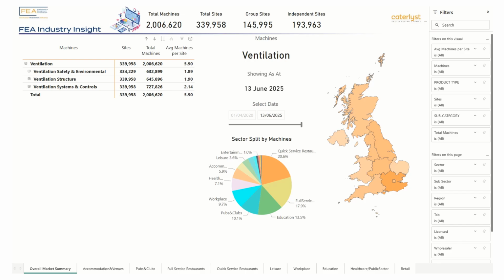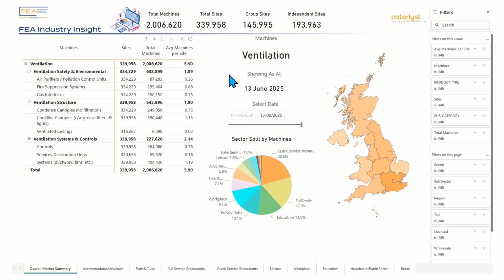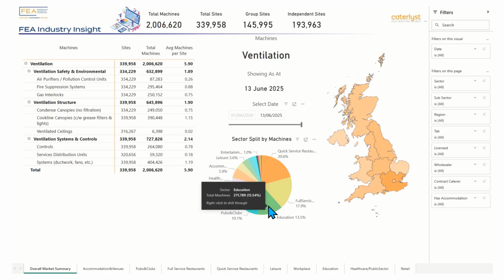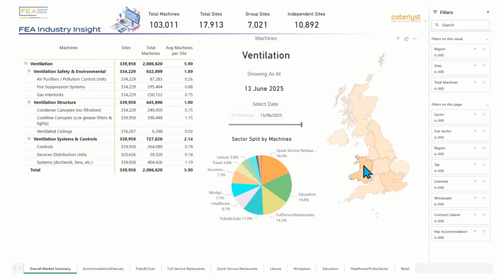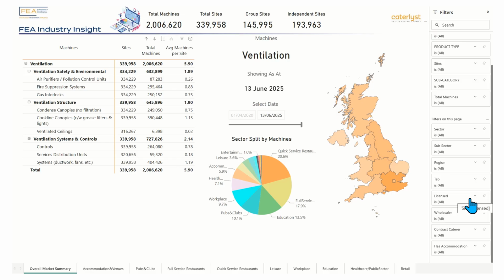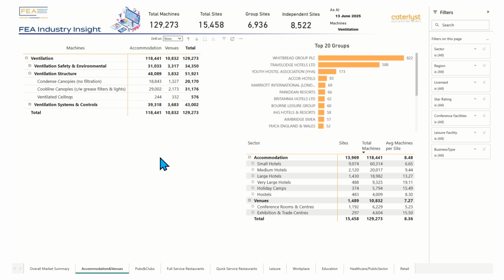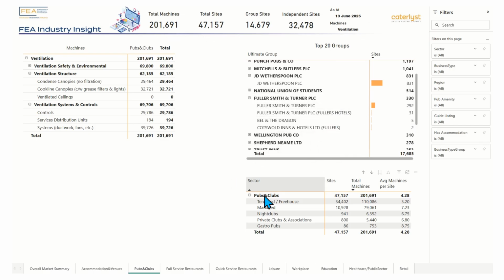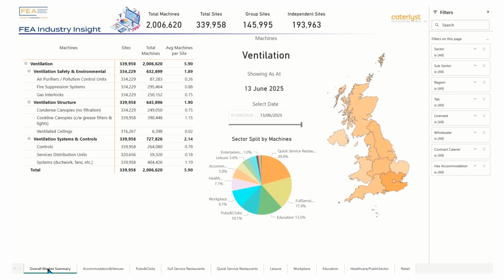Deep dive into VENTILATION equipment market data with FEA Industry Insight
Which restaurants are in need of a Service Distribution Unit upgrade? What sectors can you target to build your customer base?

In this video we take you through the Ventilation sector dashboard and delve deep into the information that’s at your fingertips as an FEA Industry Insight subscriber.

📊 What is FEA Industry Insight?
FEA Industry Insight is a dynamic reporting platform that gives you a clear picture of the UK’s installed hospitality equipment market. It shows what equipment is being used, where, and by whom—across both commercial and non-commercial operator sites.

00:00 Introduction
00:25 Total Market Values
00:47 Ventilation Equipment Types
01:35 Date Selection Slider
02:14 Sector Split by Machines
03:11 UK Market Map
04:11 Dashboard Filters
05:30 Sector Tabs

If you would like to book a free no obligation platform demonstration, then please contact and we’d be happy to show you FEA Industry Insight in all its glory.

🎯 FEA Industry Insight provides targeted market intelligence
By identifying which operators are using specific types of equipment, you can pinpoint market gaps and tailor your sales approach to meet real demand—giving you a competitive edge.

🤓 We’ve made it easy for you to digest the data
Visual tools like pie charts, interactive maps, and expandable lists make complex data easy to understand and act on. It’s all delivered through Microsoft BI, so insights are clear and actionable.

If you're serious about understanding the hospitality equipment landscape and want to apply robust, data-driven analysis to your strategy, FEA Industry Insight is a must-have. It transforms raw data into meaningful insights, helping you:

• Discover new sales opportunities
• Optimise territory management
• Understand competitor positioning
• Make smarter, faster business decisions

👌We are the Foodservice Equipment Association
The Foodservice Equipment Association (FEA) is the foremost and most influential membership association within the United Kingdom's foodservice sector. Our membership comprises over 185 companies, collectively representing a significant segment of the hospitality equipment industry. Our fundamental objective is to represent, influence, inform, and involve the entire UK foodservice equipment supply chain.

The scope of our membership encompasses the full spectrum of entities involved in the foodservice equipment industry. This includes manufacturers, importers, distributors of both light and heavy equipment, and service providers.

We aim to serve as the unifying body for the entire ecosystem of foodservice equipment. By bringing together diverse stakeholders, from raw material suppliers to end-user service providers, FEA creates a holistic environment where various industry participants can interact, collaborate, and collectively address shared challenges.

Our Technical Committee work ensures that we are at the heart of the European equipment standards drafting process, giving our members to free access to all the relevant technical material.